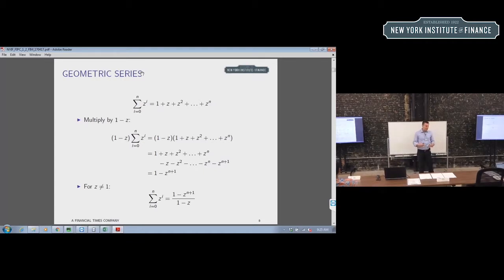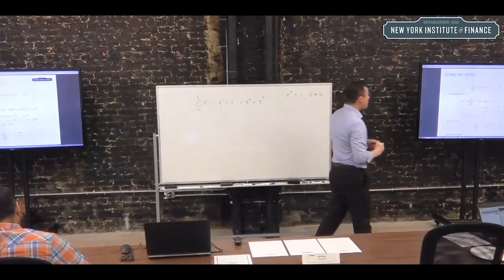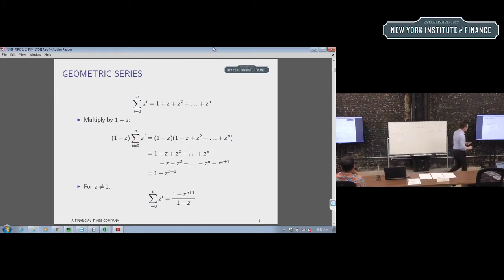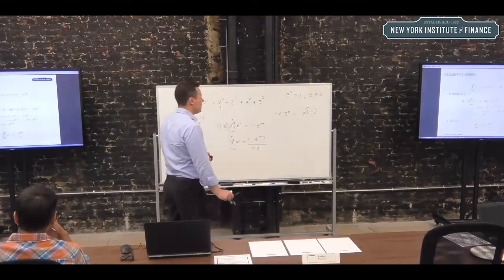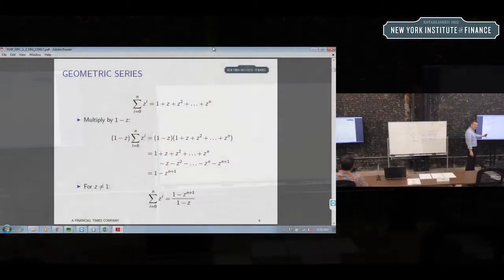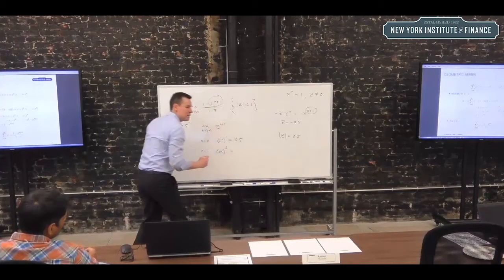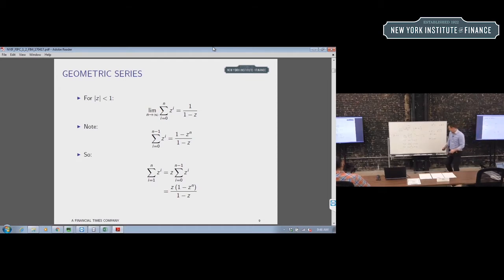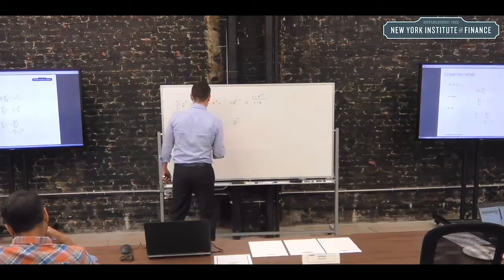Fixed Income Taster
This background on Geometric and Arithmetic series Course Preview of NYIF's Fixed Income Professional Certificate Course includes the following modules:

I. Learn the difference between geometric and arithmetic series
II. Learn how to solve a geometric series